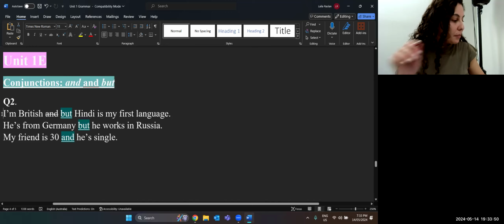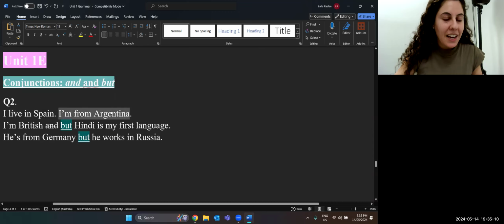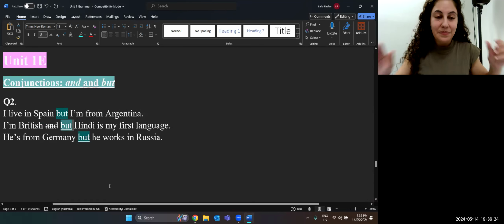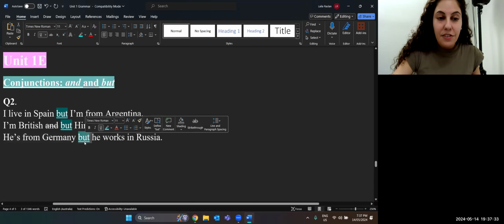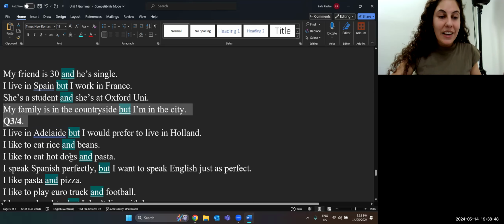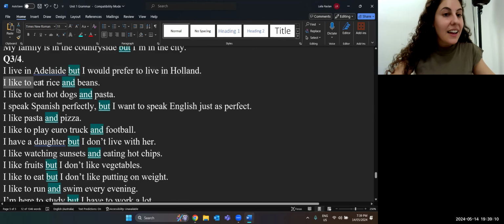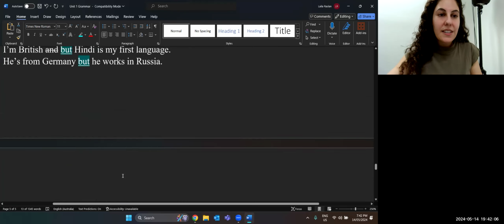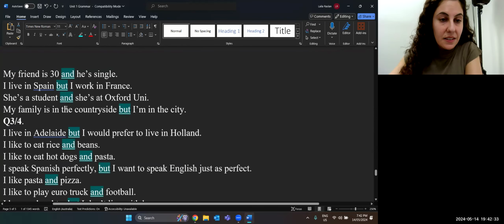#204 | Conjunctions ‘And’ ‘But’ and Expressing Care🌟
Learn to use conjunctions "and" and "but" correctly. The focus will be on practicing these conjunctions, particularly when speaking or writing about someone you care about.